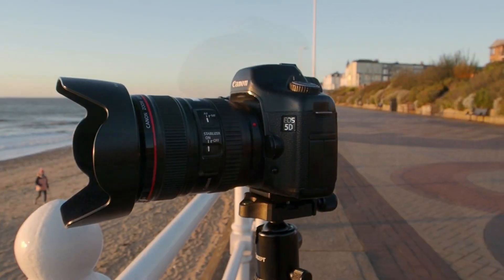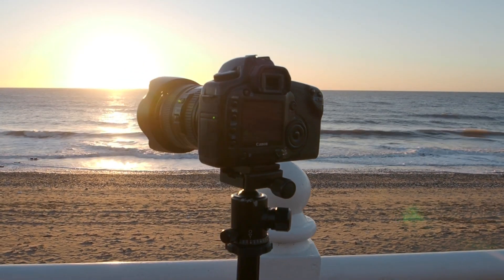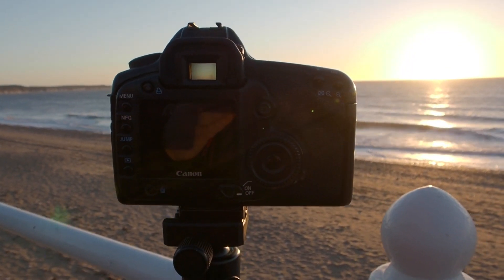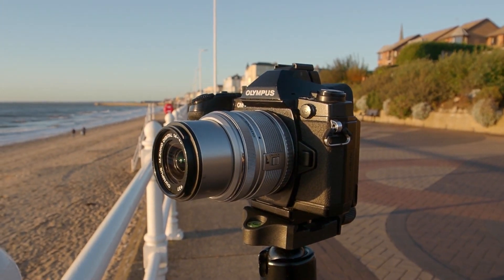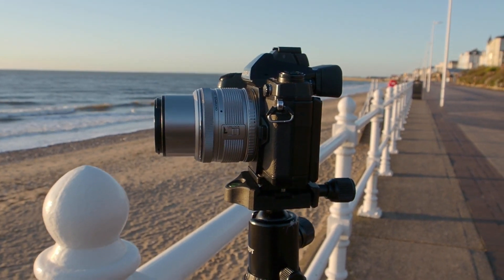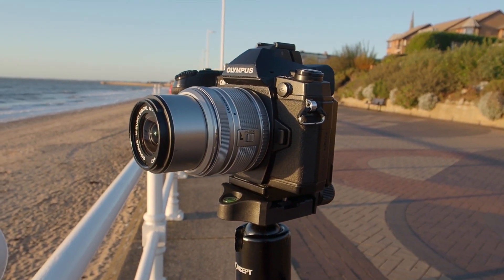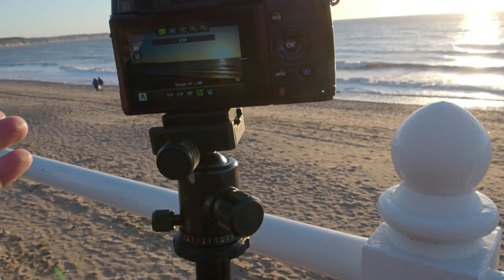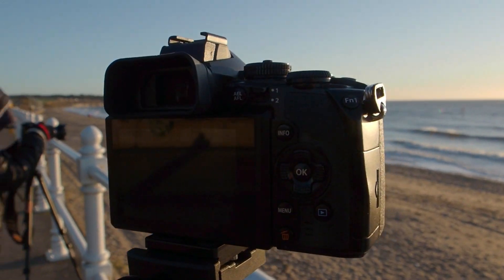The Battle Of The First Born's!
This week is a challenge I've wanted to do for a while - the Battle Of The First Born's!
Basically the notable firsts of the camera lines from Canon, Olympus and OM System.
The challenge will be, can you tell which camera took which shot though? The images are at the end of the video and are labelled so comment below which shots you think are from which camera (I've also posted them on my and I'll update you all in a few days!

If you enjoyed this video though, please do give it a thumbs up and leave a comment below with your thoughts - I'll be sure to read them all and I'll respond to as many as I can!